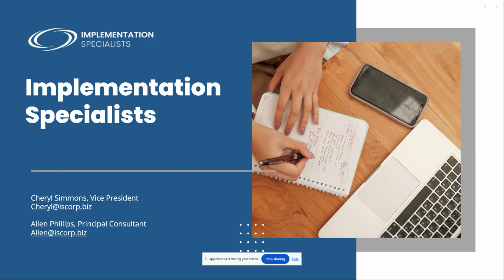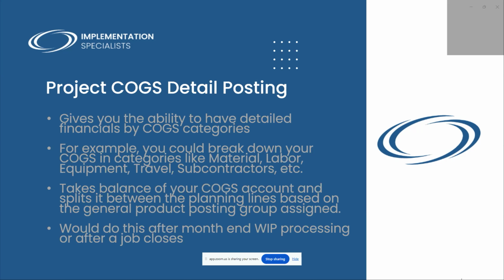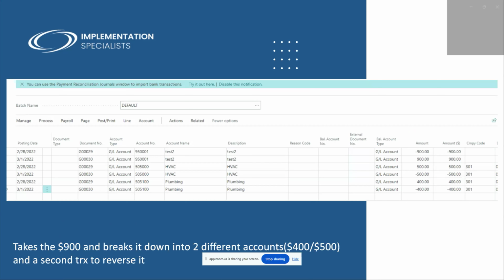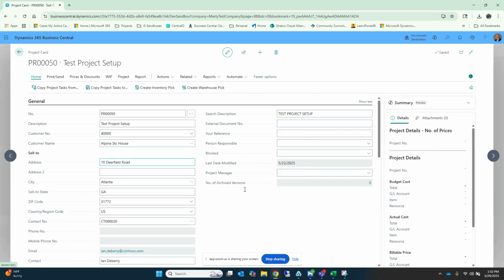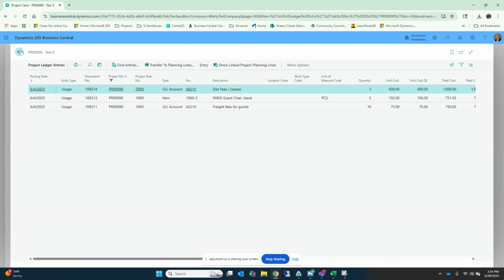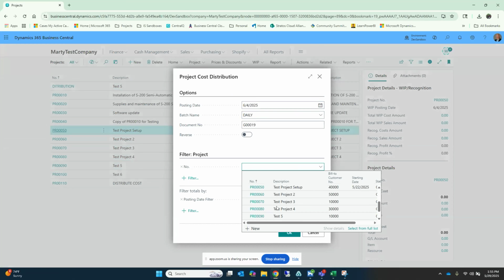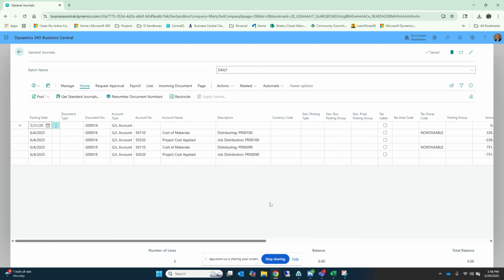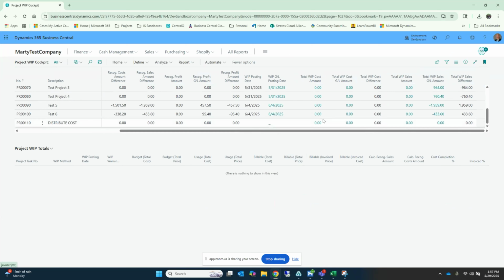2025 May BC Demo Day - Implementation Specialists - Master Project Detail Posting in BC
Struggling with WIP and project close entries in BC? This 15-minute demo from Implementation Specialists walks you through Project Detail Posting using wsTOOLS—covering WIP calculation, cost distribution, and accurate month-end reporting.